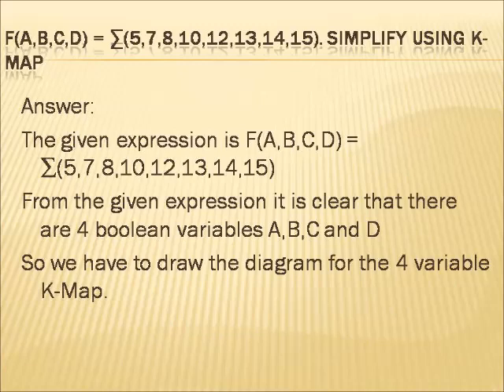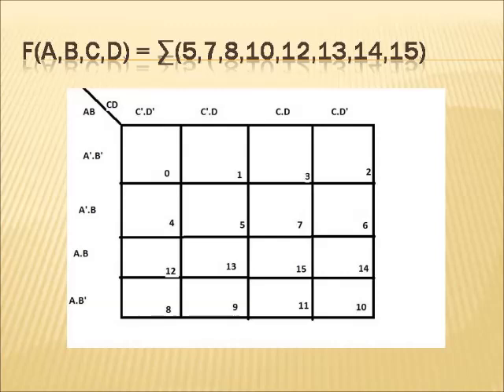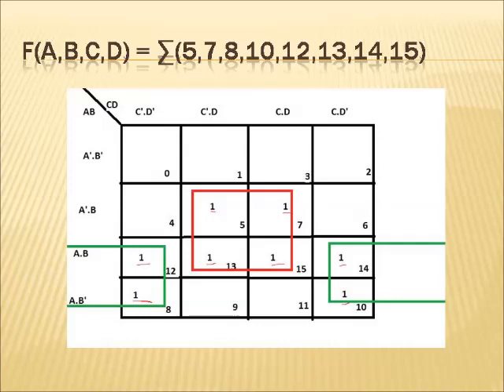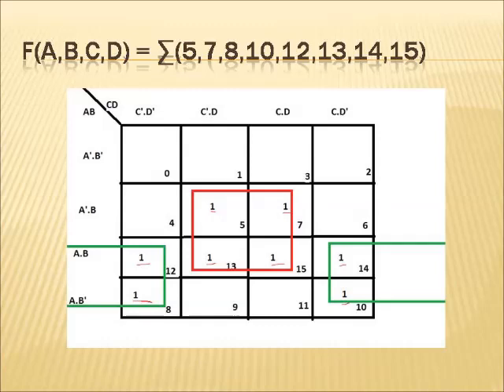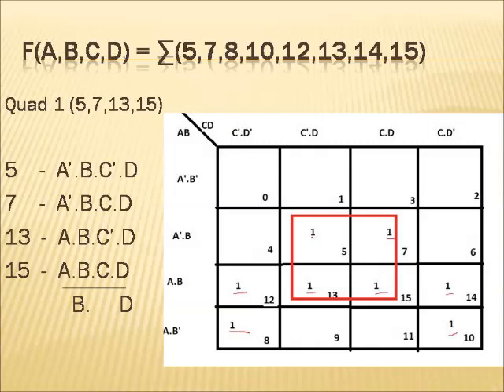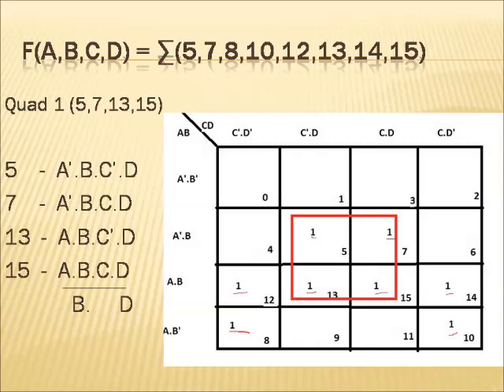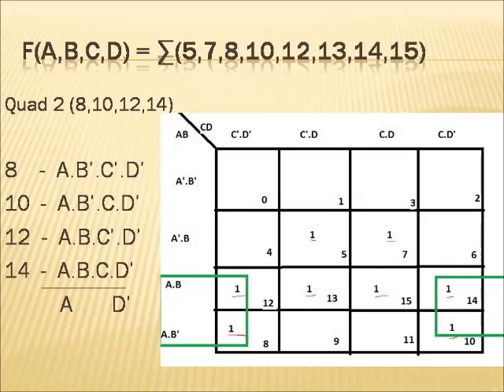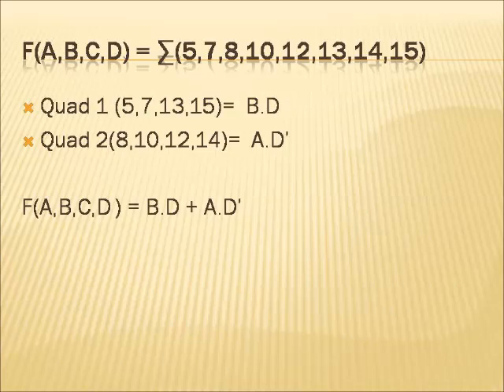Reducing 4 variables Expression - k map